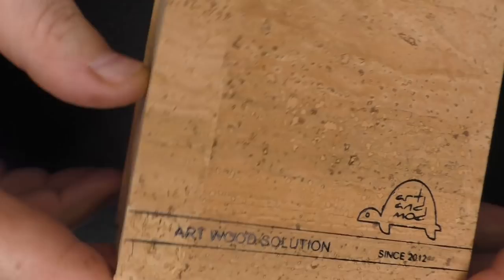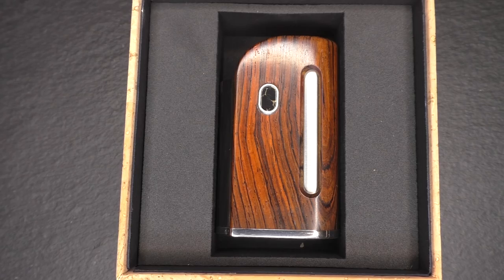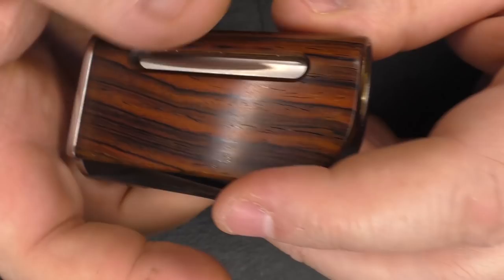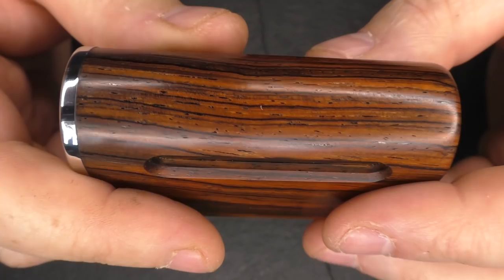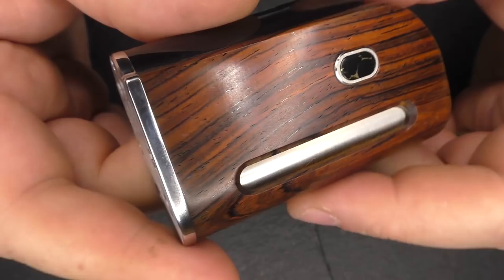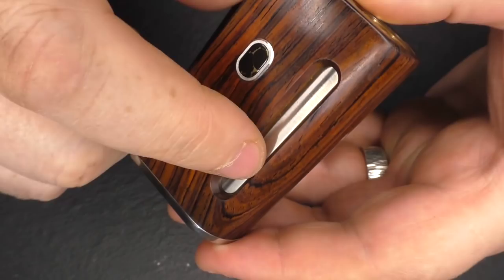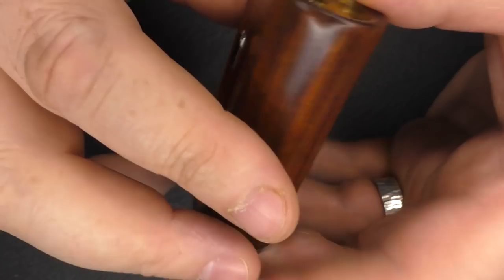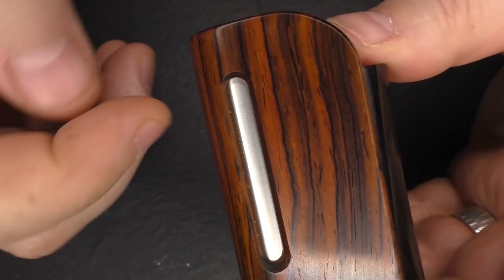Nameless by Art & Mod - DNA60 Art Deco Design.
Links:

Equipment I use:

Panasonic  HC-V720
A Shed